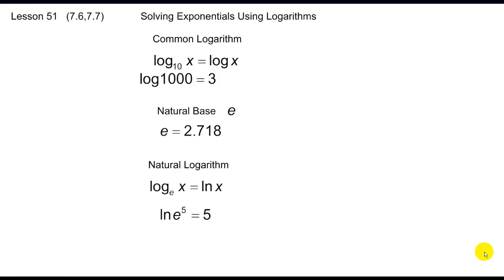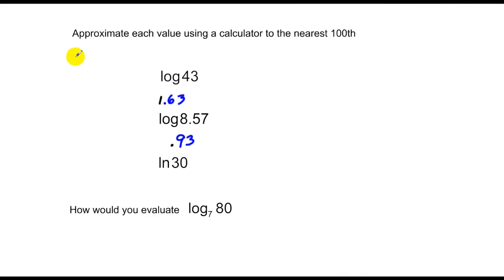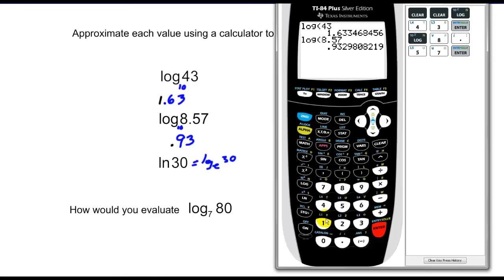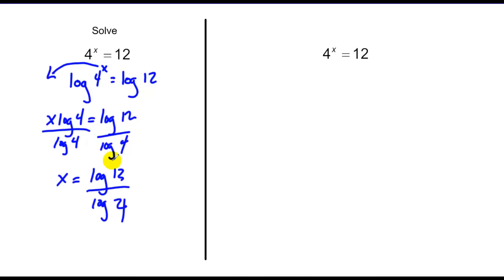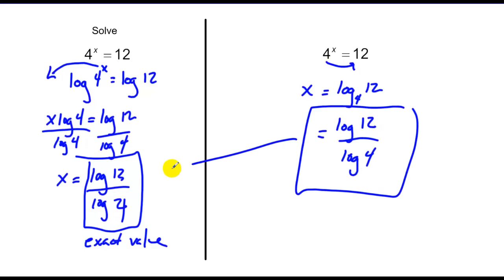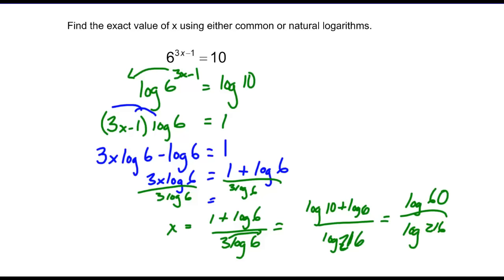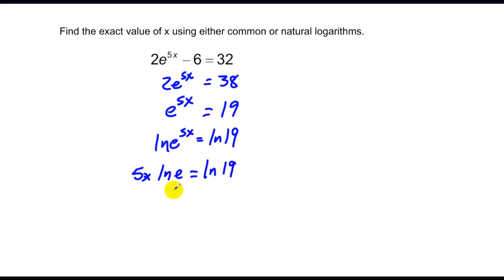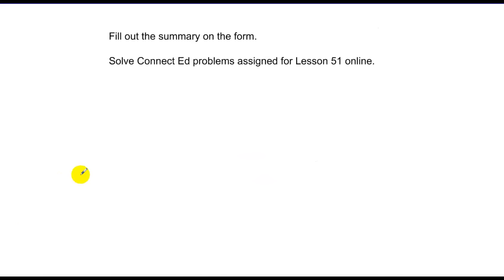Lesson 51 Solving Exponentials Using Logarithms